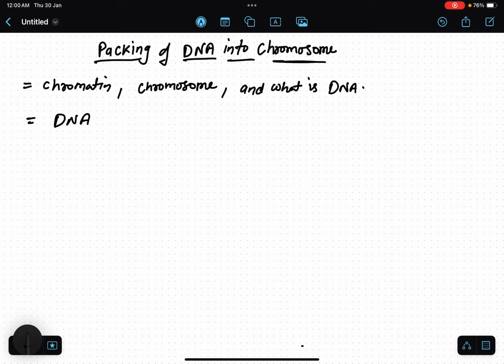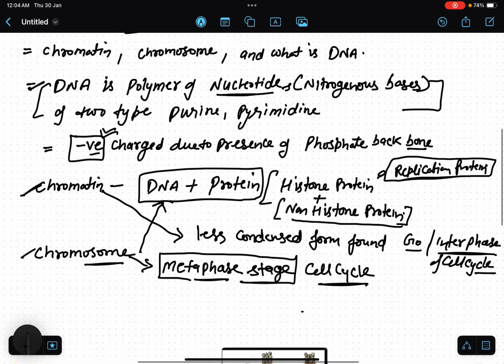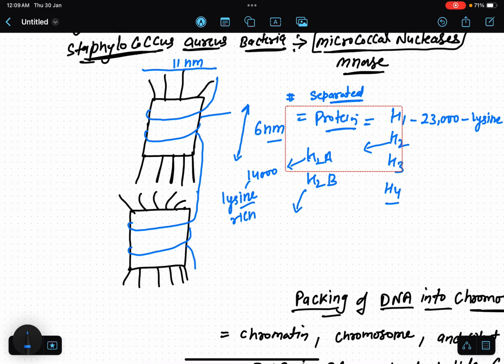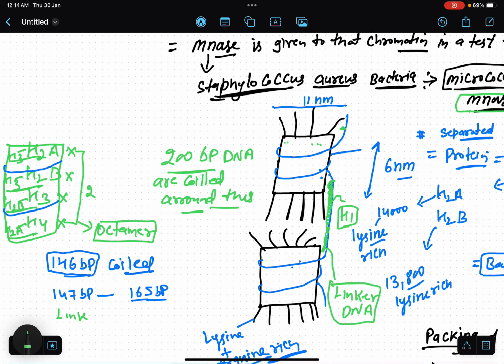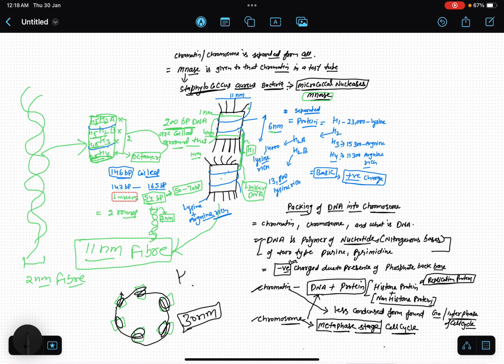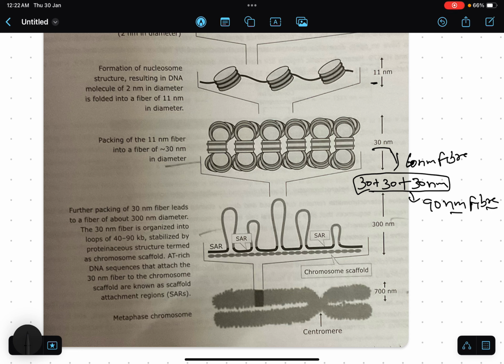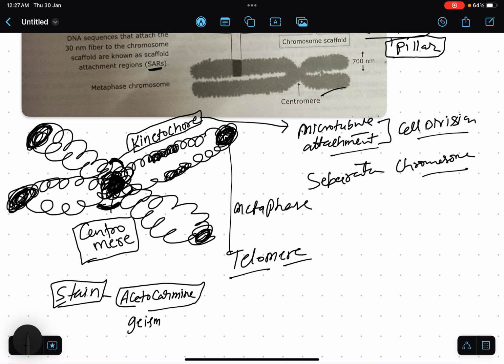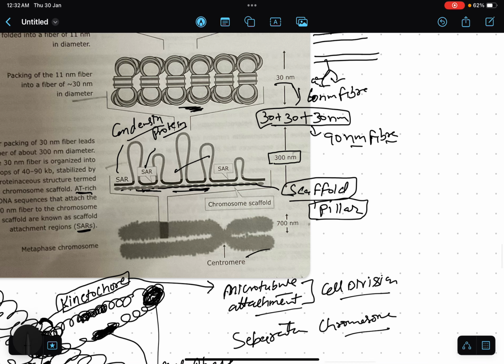DNA PACKING/NUCLEOSOME 12th biology HBSE,CBSE,RBSE, NEET,CUET,JET,PHD,JRF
DNA packing model, histone proteins, euchromatin, heterochromatin, chromatin vs chromosome.